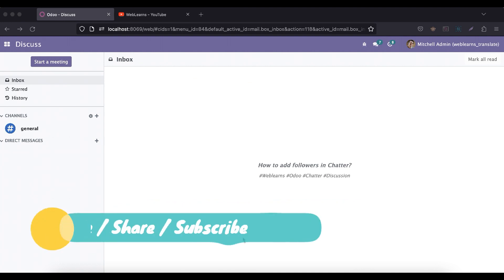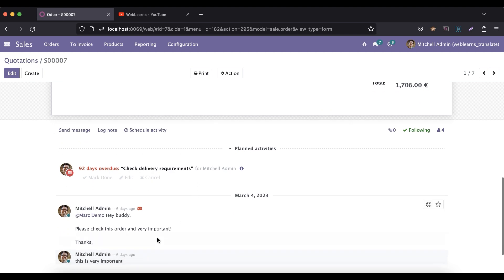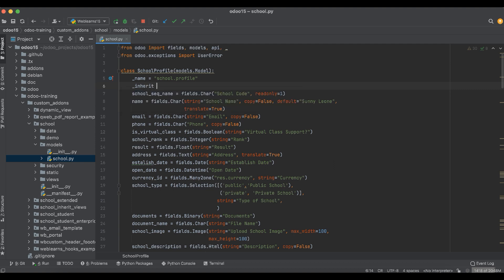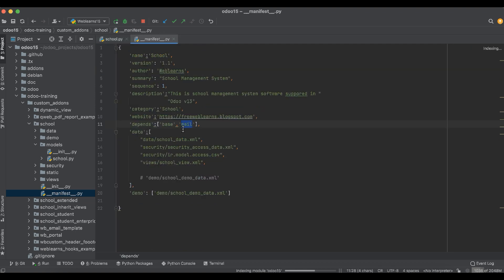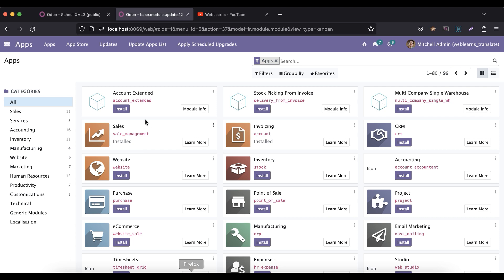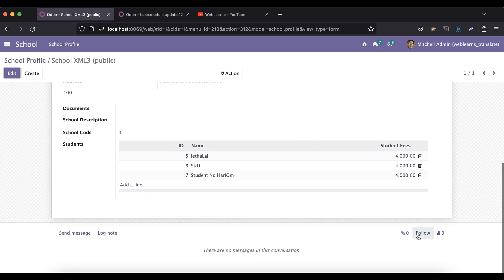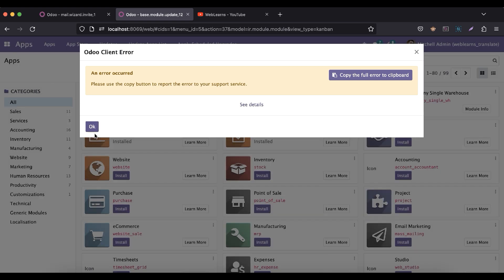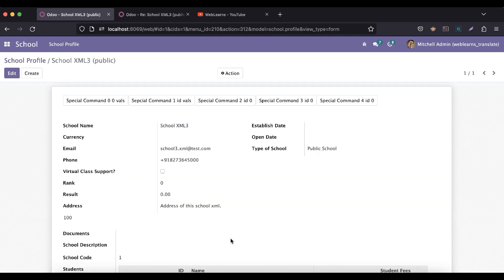How to add followers in chatter in Odoo | Discussion Chatter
How to add followers on chatter form view in odoo. Easy way to add followers chatter option in odoo form view. How to send mails to followers in odoo. How to add followers option. How to add log note option. Send message option in odoo, Chatter in odoo. Steps to add followers on chatter in odoo form view. Chatter is the communication tool located on most records. It allows you to email customers directly from a current recordset , to discuss details and maintain contact. and add followers to the recordsset.

In case you missed previous discussion about How to add chatter feature in form view. Please check below link.

Support me :-

How to add followers to oe_chatter
message_follower_ids to display followers on chatter
how to add followers on chatter screen.
how to send mails to followers on chatter screen.
How to add discuss feature in form view
How to add mail feature in form view
How to add notes view in odoo
how to implement chatter in odoo
how to add mail option in odoo
how to add followers in odoo
how to add log notes in odoo
chatter in odoo
oe_chatter class in odoo
mail message in odoo
mail.thread odoo
message_ids odoo
log feature in odoo